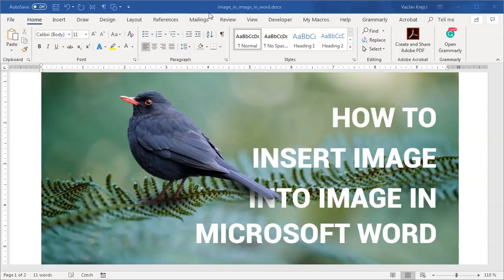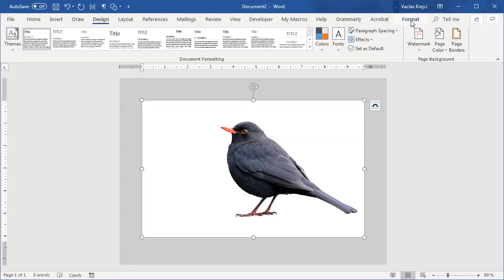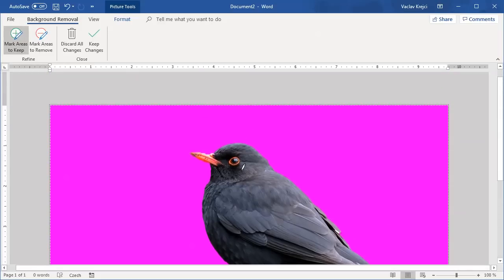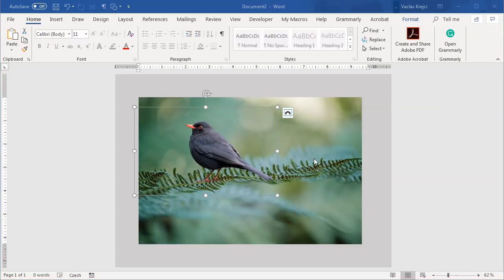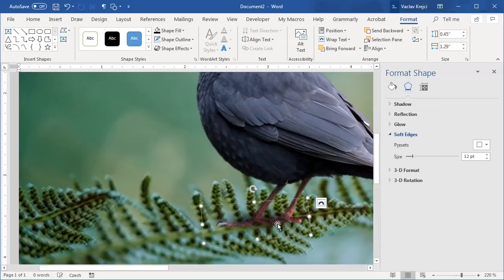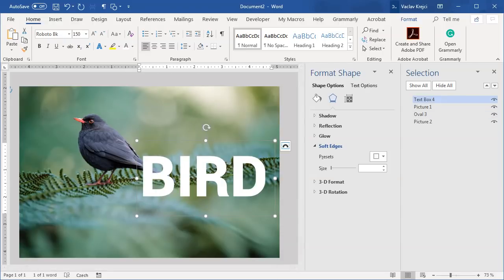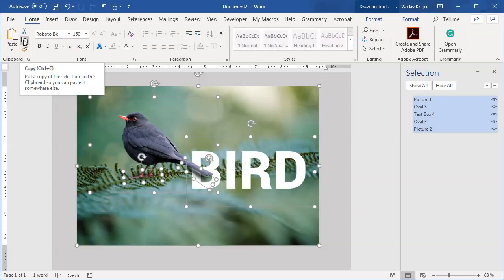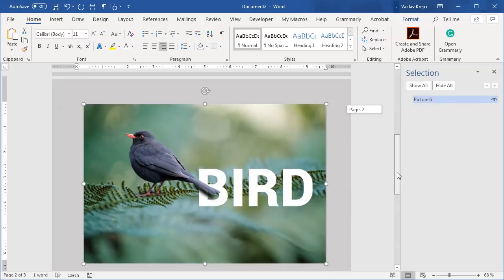How to put image 🎆 inside image in Microsoft Word (Tutorial)